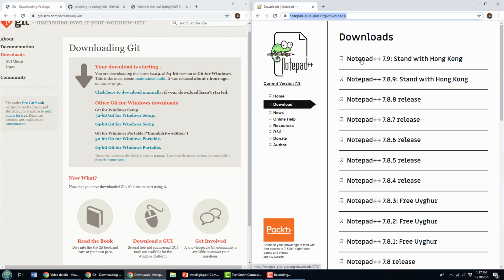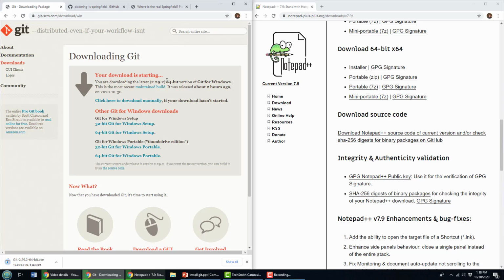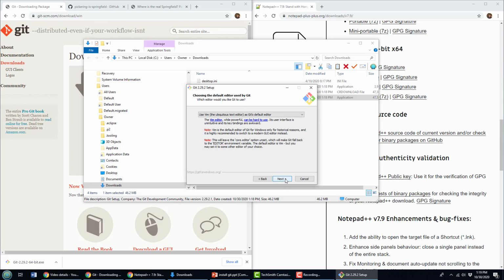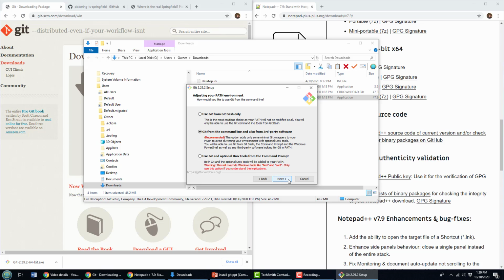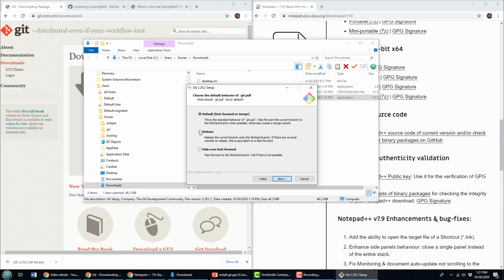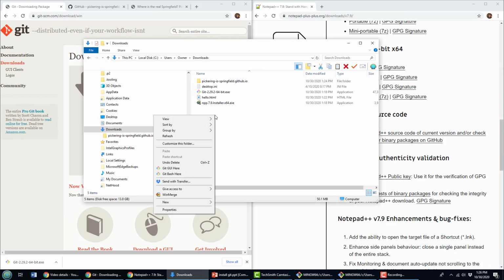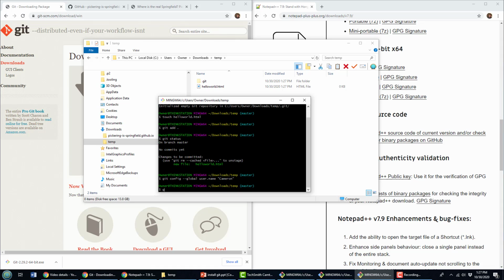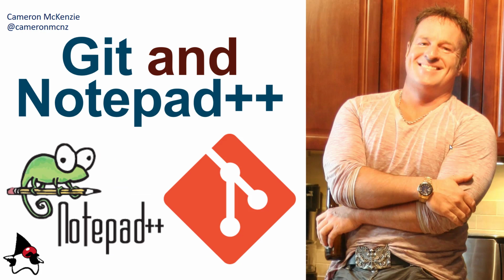How to Install Git with Notepad++ as the Editor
I love Git, but I'm not a big fan of Vi or Atom. If you want to use Git and Notepad++ together, there's a simple path to make that happen. First, install Notepad Plus Plus, then install Git and choose the option to have Git use Notepad++ as the default editor. It's all done as part of the installation with newer versions of the Git version control system. By the way, I use Git 2.9 and Notepad++ 7.9, which are the latest Notepad and Git versions as of November 2020. By the way, if you just want to edit the Git config file to change the default Git editor to Notepad++, I've got a YouTube tutorial on that as well. But the short answer? Just add this to your git\etc\gitconfig file:
[core]
editor = \"C: Program Files Notepad++ notepad++.exe\" -multiInst -notabbar -nosession -noPlugin

Configuring the default editor in Git to Notepad Plus Plus has never been so easy.